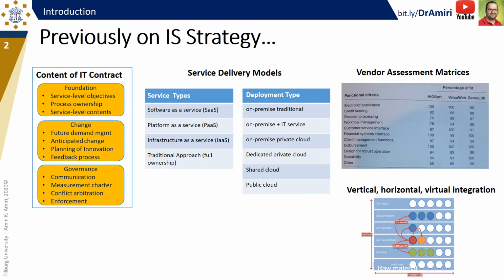CIO#10-1 Intro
This is the introduction to lecture 10 and its learning goals.
0:00 Introduction
0:13 Previously on IS Strategy
1:15 Learning goals